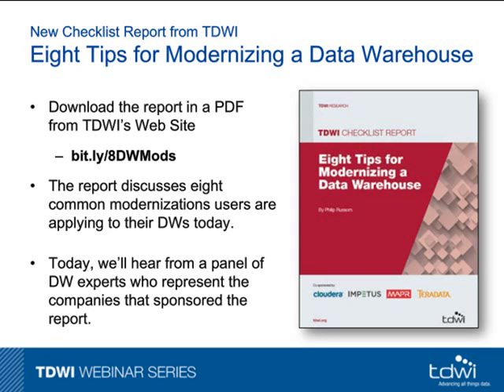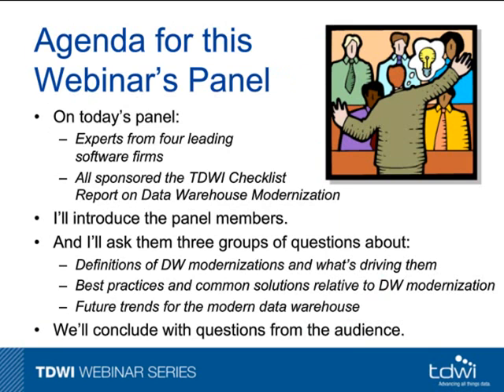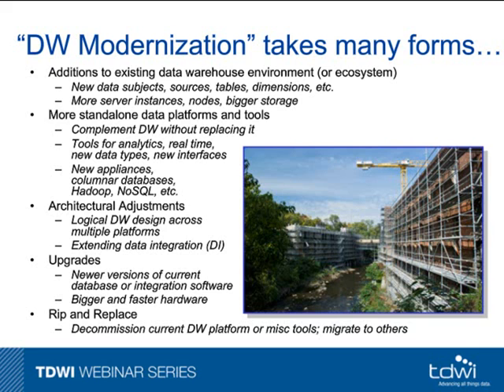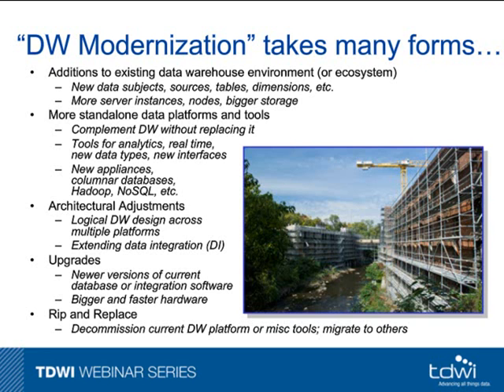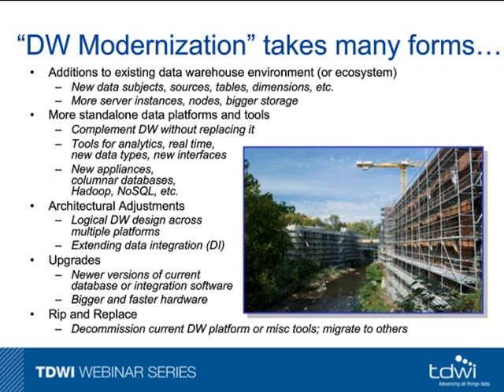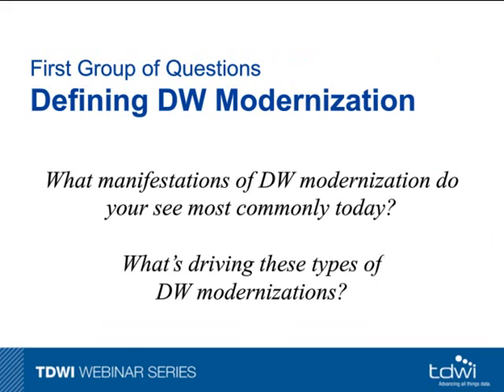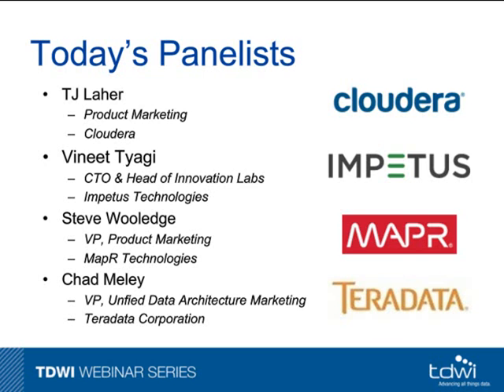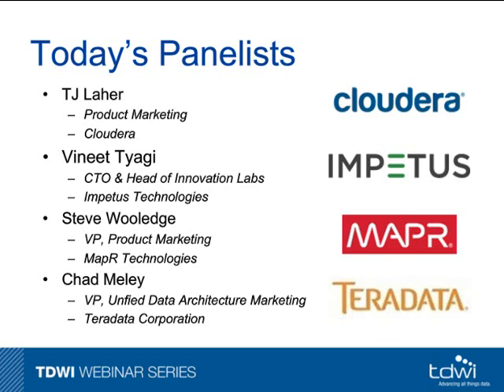Tips for Modernizing a Data Warehouse - Impetus Webinar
Today’s data warehouse needs continuous enhancements to address new requirements for advanced analytics, real-time streaming data, machine data, Big Data, and unstructured data. TDWI’s Philip Russom shares some helpful insights for modernizing a data warehouse in his report titled ‘Tips for Modernizing a Data Warehouse’.

This webinar takes its cue from the report and discusses the drivers, technologies, and best practices for data warehouse modernization.

Listen to the webinar to learn:

Trends that are driving the need for data warehouse modernization.
Strategies that enterprises are adopting for data warehouse modernization.
New data platforms and tools used for modernization projects.
The future of the modern data warehouse.